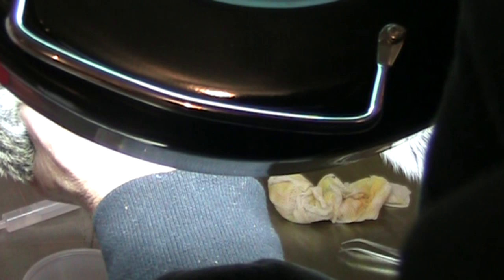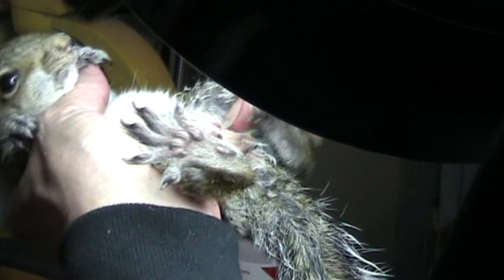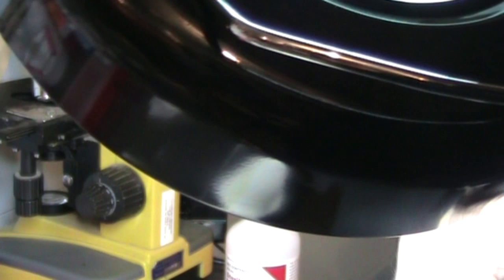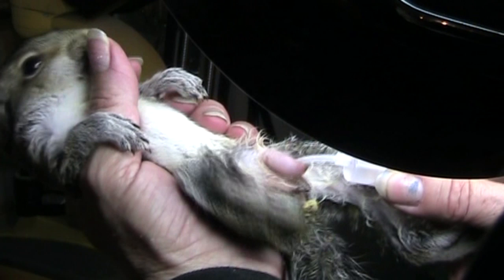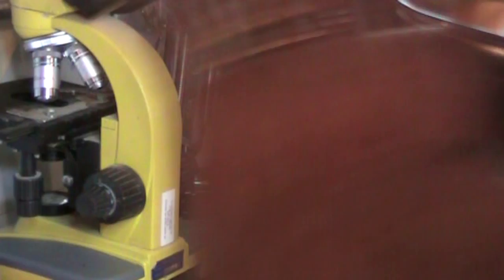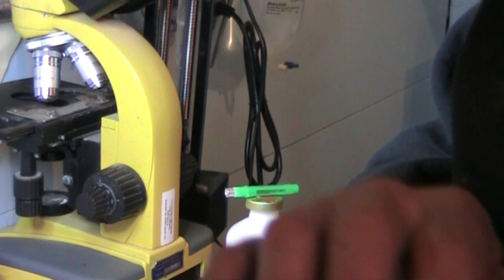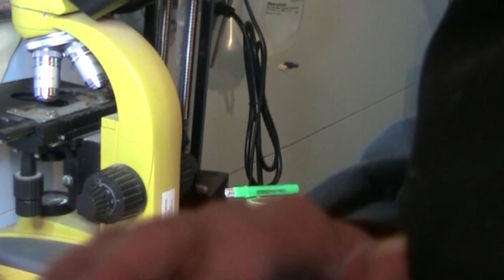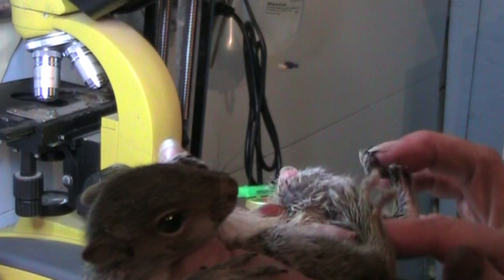Maggot Infestation Part 2